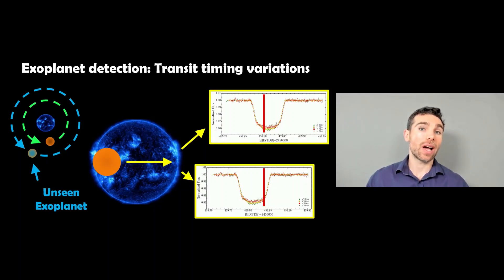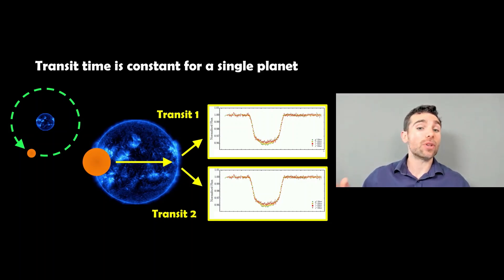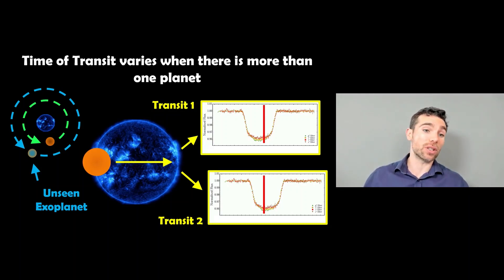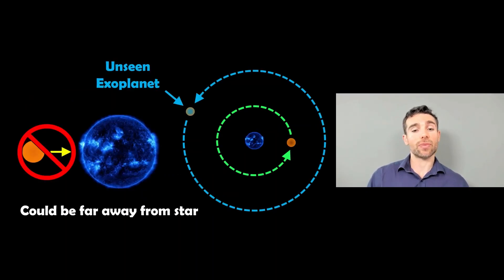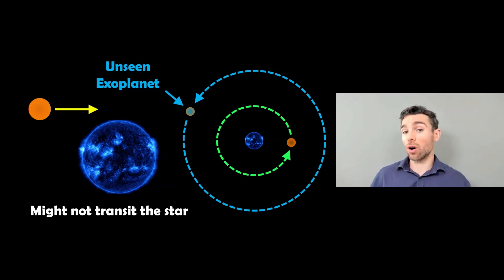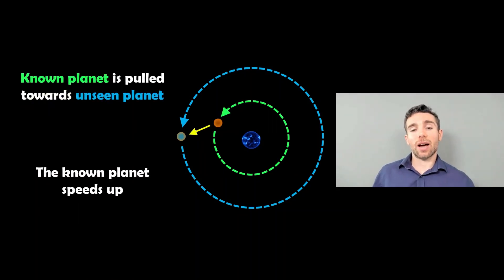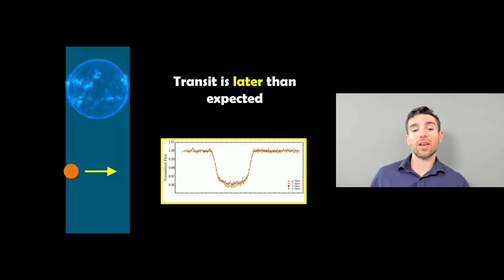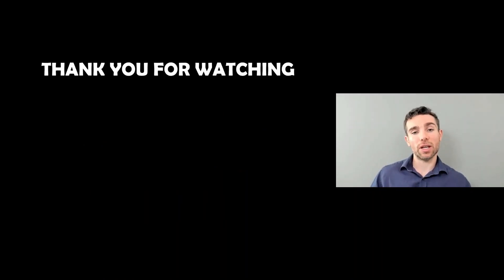Exoplanet Detection: Transit Timing Variations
Welcome to this video where I discuss another method that can be used to detect exoplanets even if they do not transit their host star.

In a single planet system the time between each transit remains constant, and shows no variation. However, in planetary systems with more than one planet the time between each transit can vary. This occurs as the planets interact gravitationally with each other. An unseen exoplanet exerts a gravitational tug on the known transiting exoplanet. These variations in the timing of the transit can then be used to detect an exoplanet that might not transit the host star, or has yet to transit due to a very long orbital period.

This method is also very useful for calculating masses of the planet as more massive planets cause greater timing variatons.